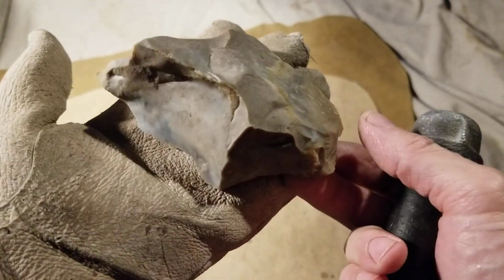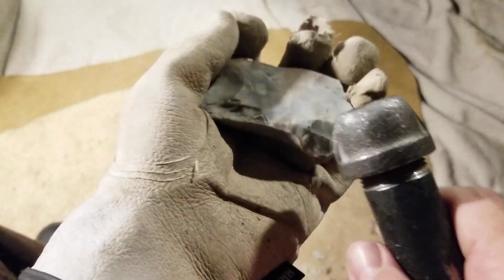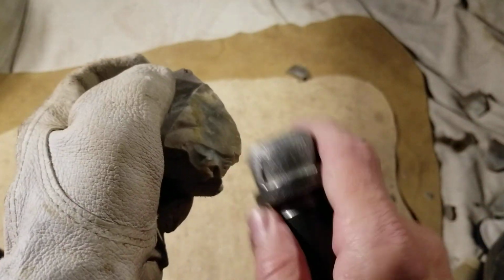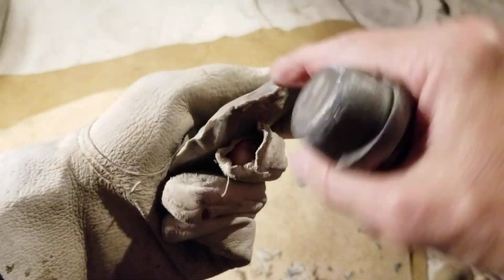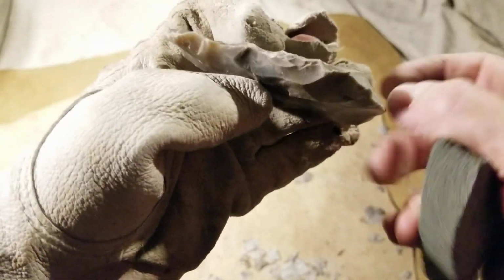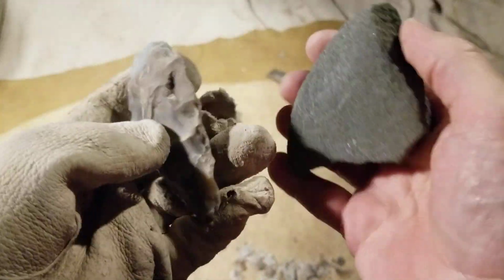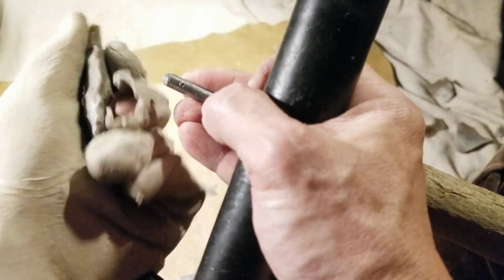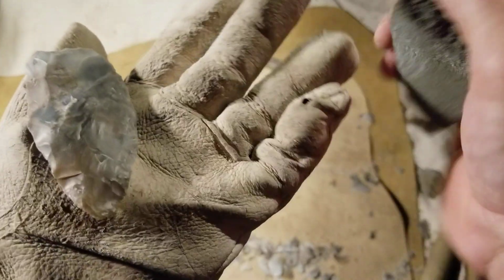798 - Basic Knife Blade Flintknapping 1/3